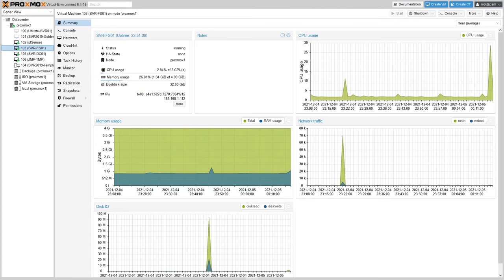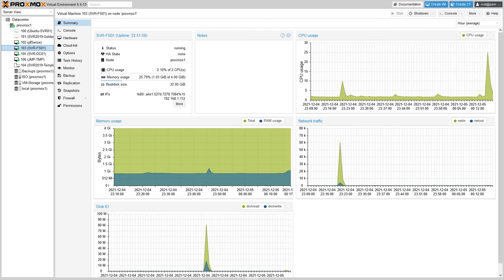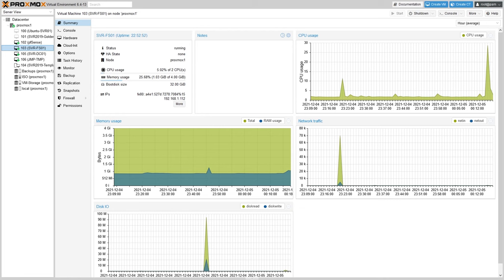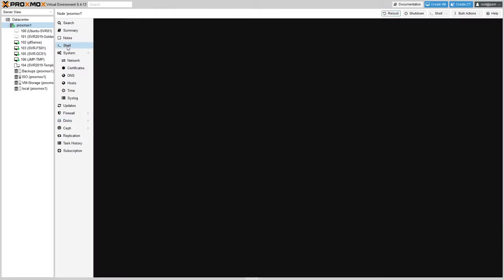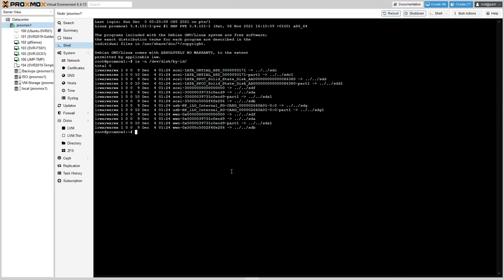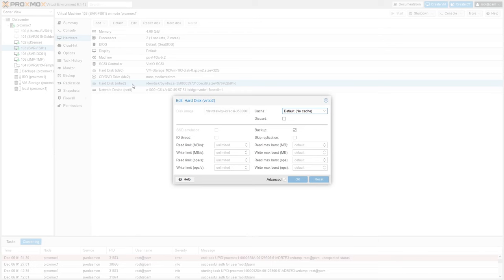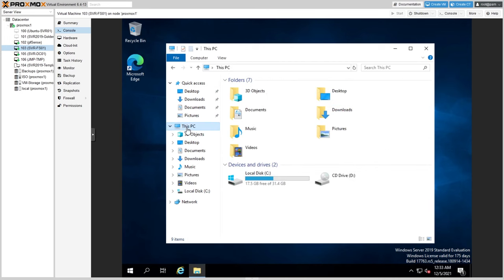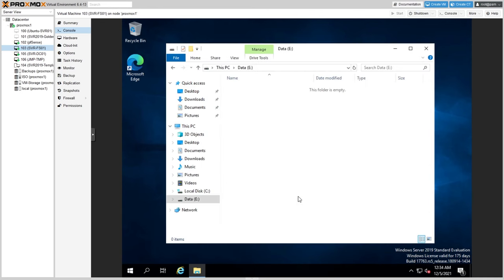Passing a Physical Drive through to a VM in ProxMox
# ls -n /dev/disk/by-id/
# /sbin/qm set [VM-ID] -virtio2 /dev/disk/by-id/[DISK-ID]